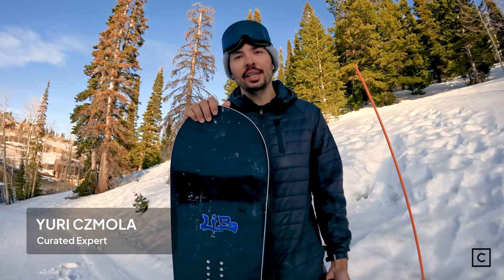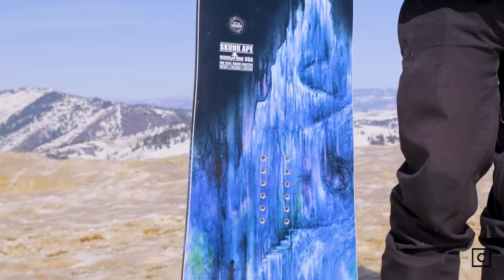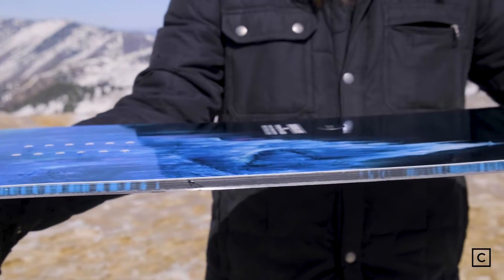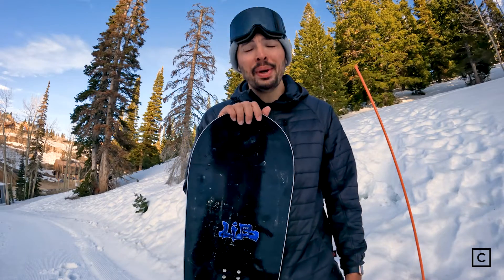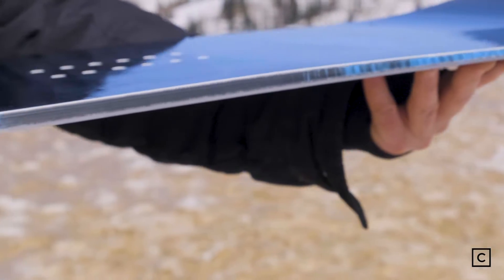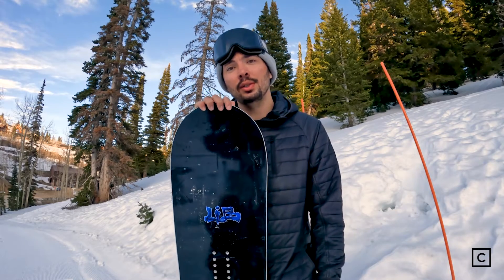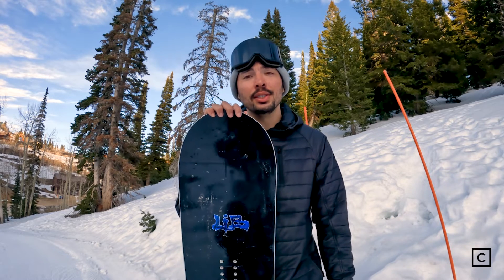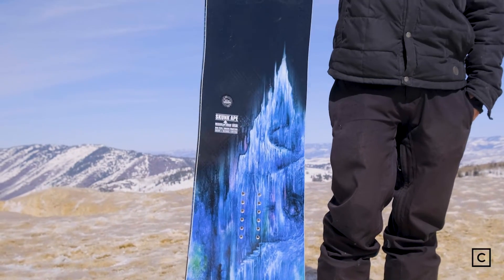2023 Lib Tech Skunk Ape II Snowboard Review (2024 Same Tech; Different Graphic) | Curated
2024 Lib Tech Skunk Ape II Snowboard (same tech as 2023 board)

We are sorry that we lost our action footage for this board!